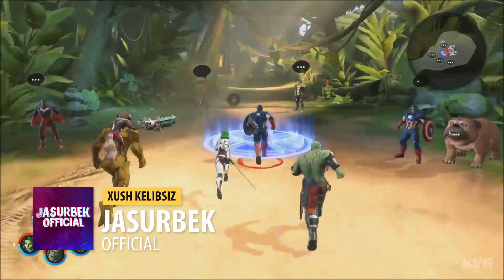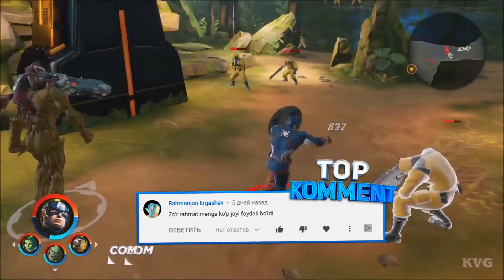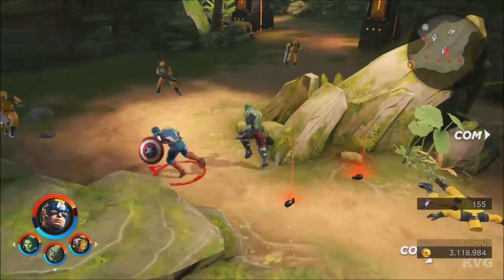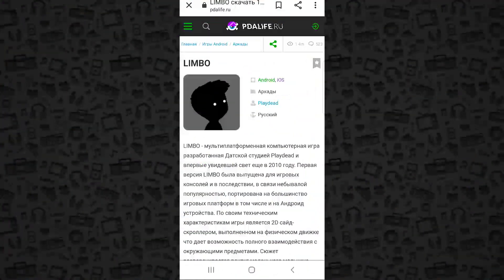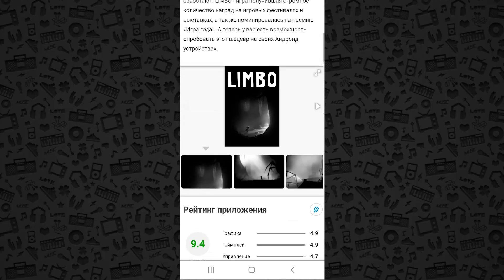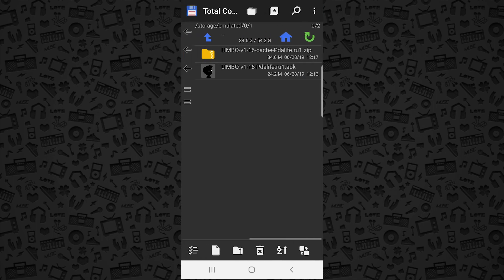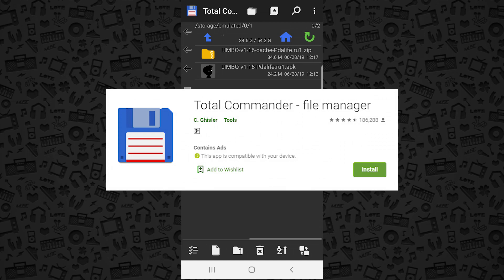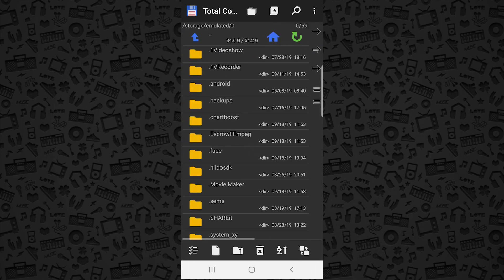QANDAY QILIB O'YINLARGA KESH O'RNATISH // TELEFONDA O'YINLARGA KESH O'RNATISH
Salom do'stlar ! Mening ismim Jasurbek. Bugungi videoda men sizlarga telefondagi o'yinlarni kesh fayllarini telefonizga qanday o'rnatishni ko'rsatamoqchiman.
 IJTIMOIY TARMOQLAR
👍Layk tugmasini bosishni unutmang !
🔥Ajoyib kommentlaringizni qoldiring...
▶️ Youtube kanalingizga sifatli banner, oblojka va yana turli xildagi dizaynlar kerakmi ?